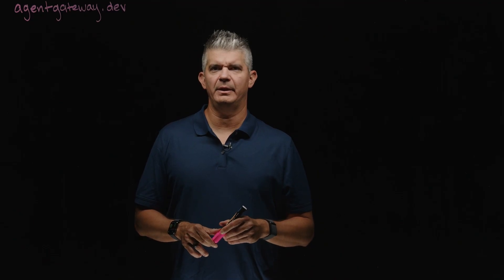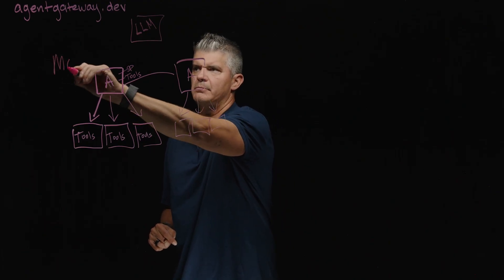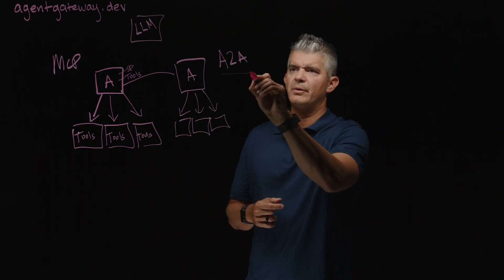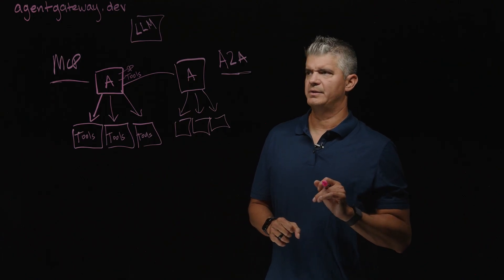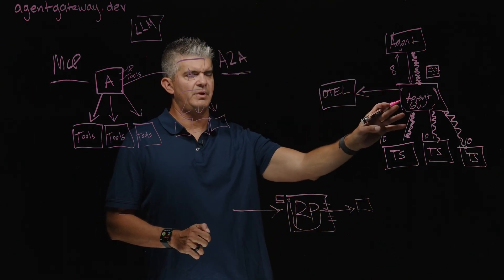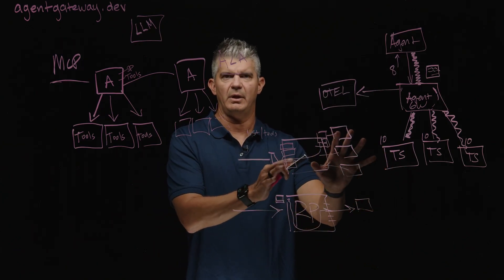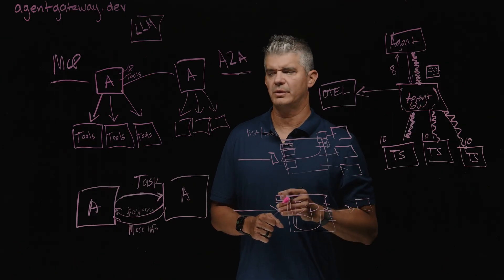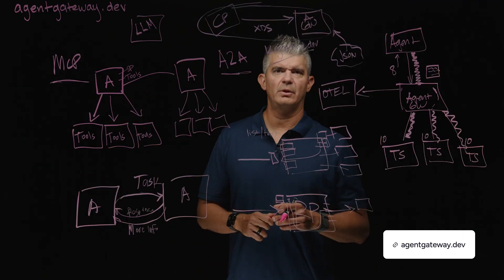Introducing Agent Gateway: AI-Native Connectivity & Security | Christian Posta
In this session, Christian Posta, Global Field CTO at Solo.io, introduces Agent Gateway—an open source, AI-native gateway purpose-built to connect, secure, and observe agent-to-agent and agent-to-tool communication across any framework or environment.

Unlike traditional API gateways or reverse proxies, Agent Gateway understands emerging protocols such as Model Context Protocol (MCP) and Agent-to-Agent (A2A), making it enterprise-ready for agentic systems. With built-in support for interoperability, observability, and security, it ensures organizations can safely bring AI agents into production.

Christian walks through why enterprises need a specialized gateway for AI agents, how Agent Gateway works in tandem with Kgateway, and what it means for the future of agentic infrastructure.

Topics Covered:
- Agentic connectivity & interoperability explained
- Bringing AI agents to production in the enterprise
- What Agent Gateway is and how it works
- Why not to use a traditional gateway or reverse proxy
- Configuring Agent Gateway & pairing with Kgateway